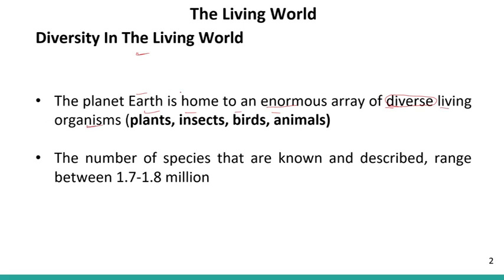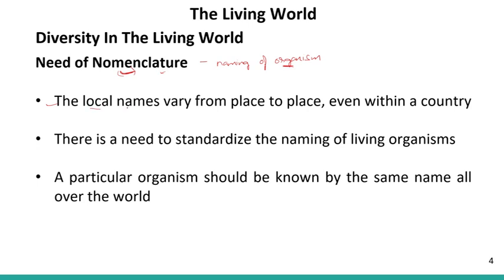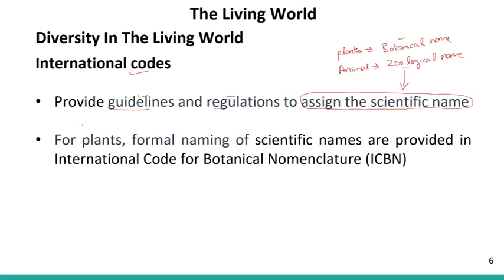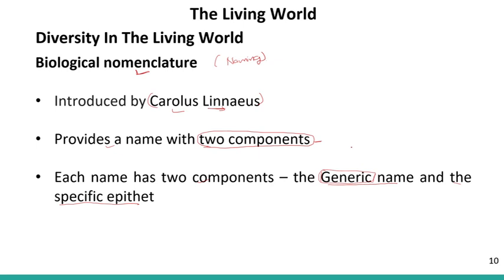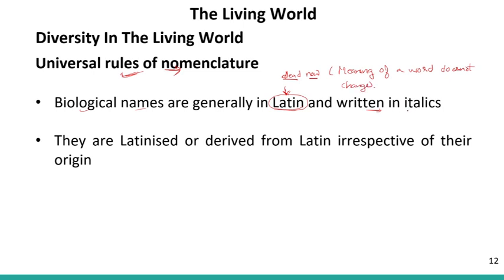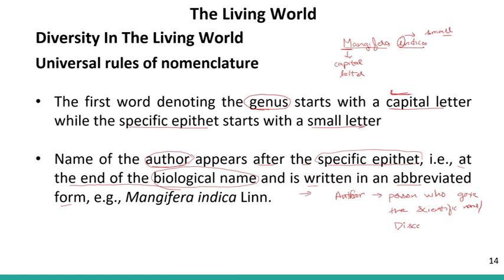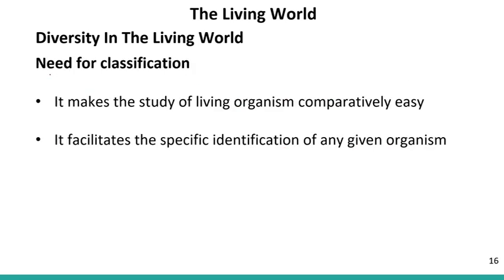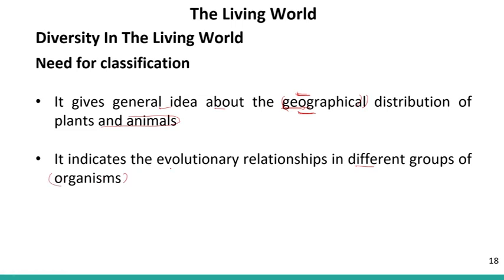The Living World Overview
Subject: BIOLOGY
Programme Name: The Living World
Course Name:  ICAR

in this video we have discussed about biodiversity, classification, international codes and nomenclature

📡 Key Features:
Syllabus-focused Content